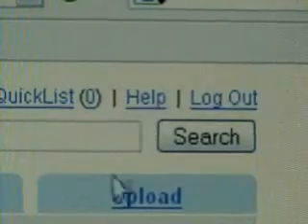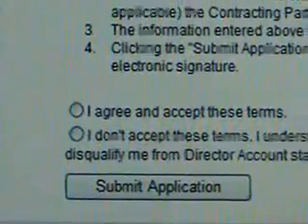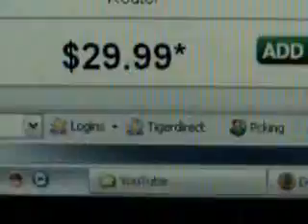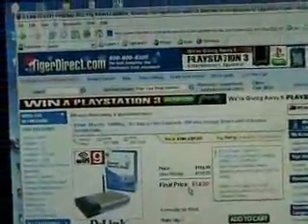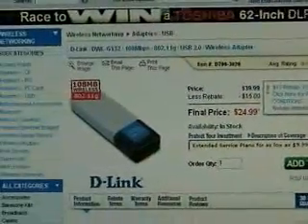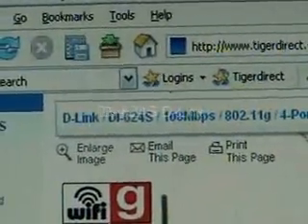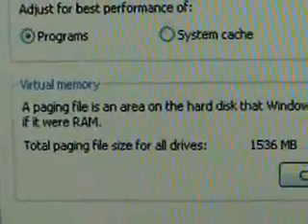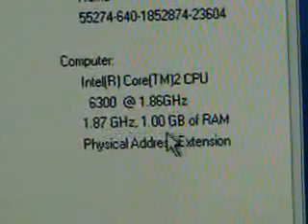How to- create a Directors Account and set Virtual Memory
How to: Create a Directors account - Set your Virtual Memory - What you need for a Wireless Network